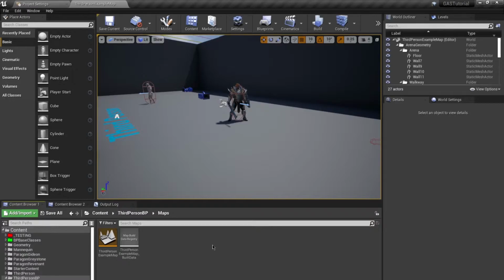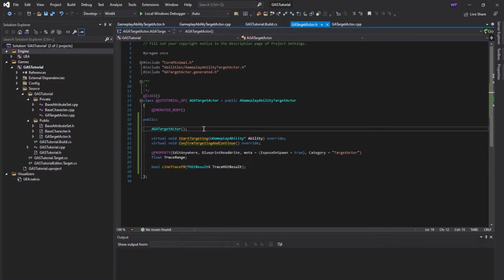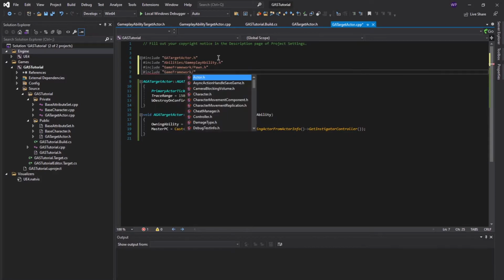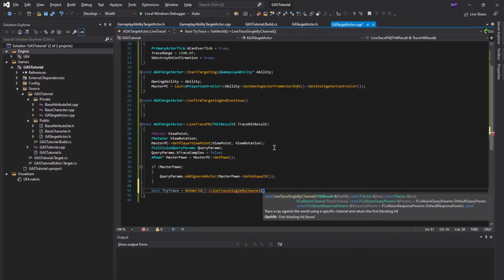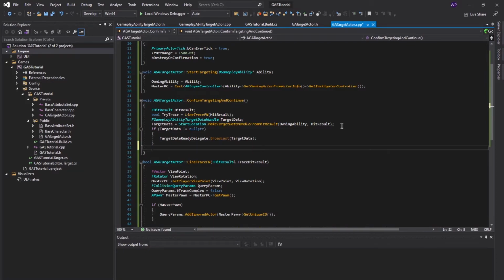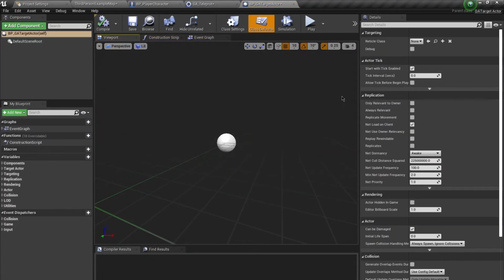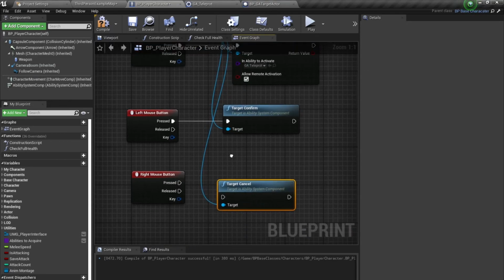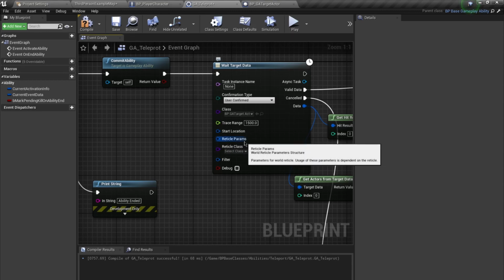UE4 Gameplay Ability System for Blueprint Programmers - Pt 11 - GA Target Actor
In this video, I will show you one way of using Gameplay Ability Target Actor Class to use with GAS for Target based Abilities.

TIMESTAMPS
00:00 Intro
00:46 Creating Target Actor Class in C++
03:39 Defining functions inside of CPP File
14:12 Preparing Teleport Ability
20:05 Testing the Teleport Ability
21:04 Conclusion
SOURCE CODE